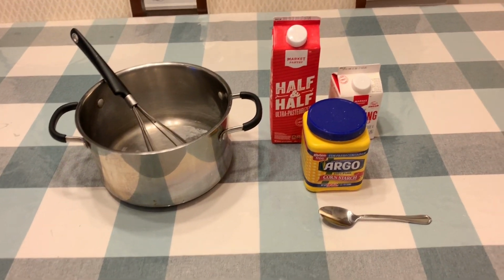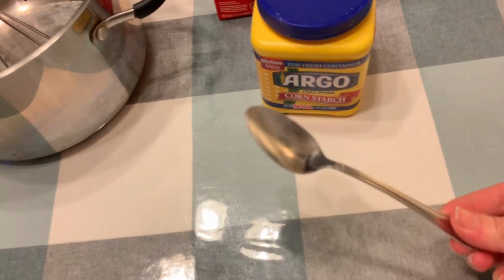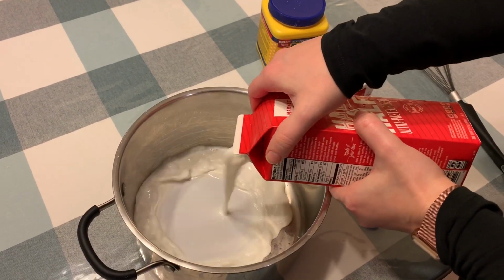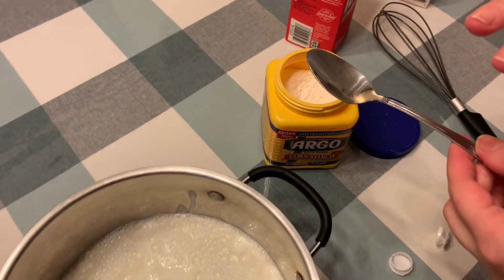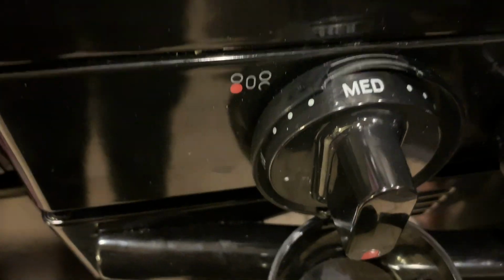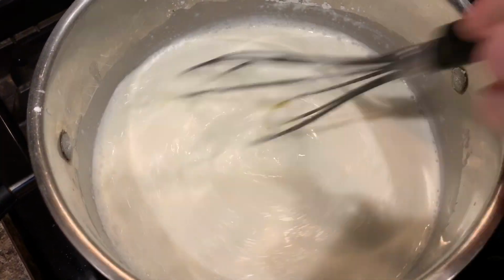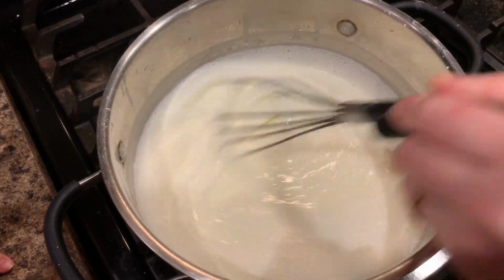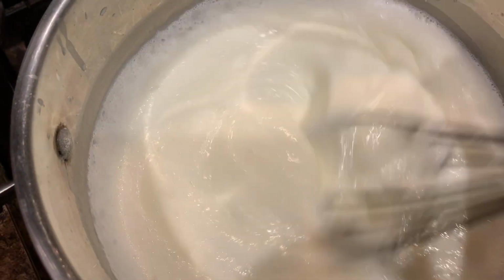Ishta Recipe Ashta Cooked Cream Clotted cream|اطيب واسهل طريقه لعمل القشطة المطبوخة القشطة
32 oz or 1 Quart Half & Half
16 oz or 1 Pint Heavy Whipping Cream
7 Heaping tsp of Corn Starch